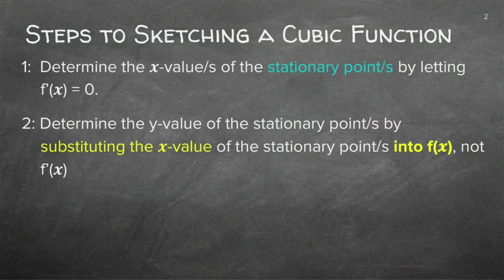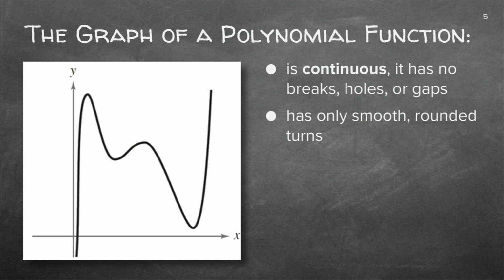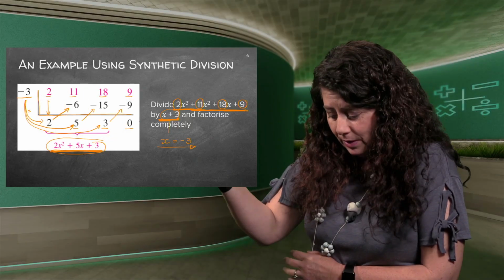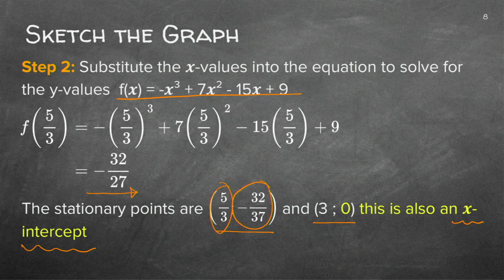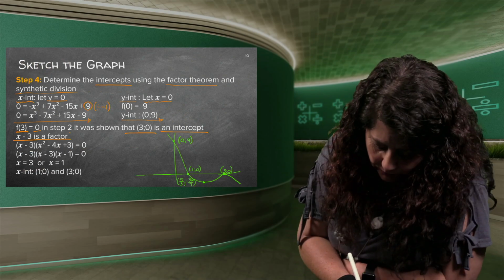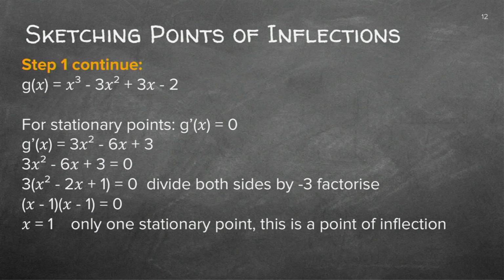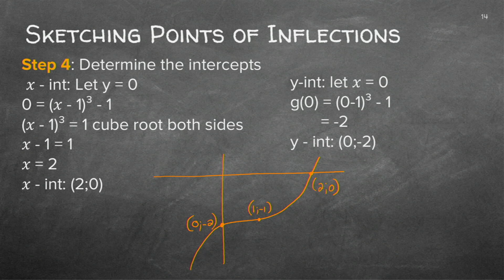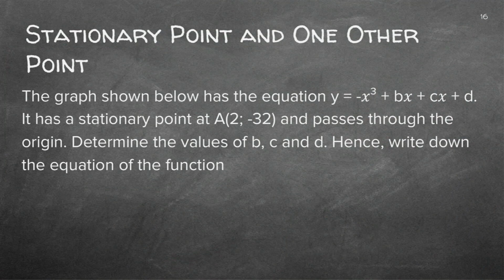16.5 DIFFERENTIAL CALCULUS - SKETCHING A CUBE FUNCTION